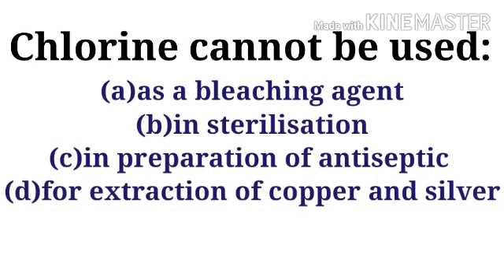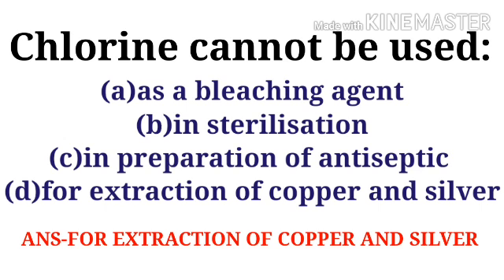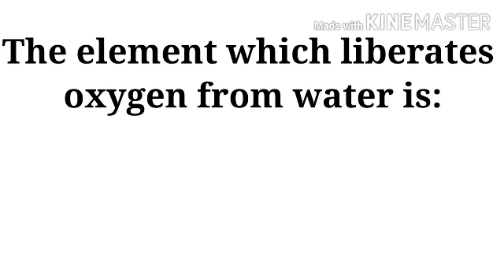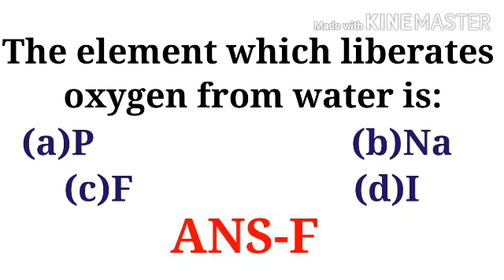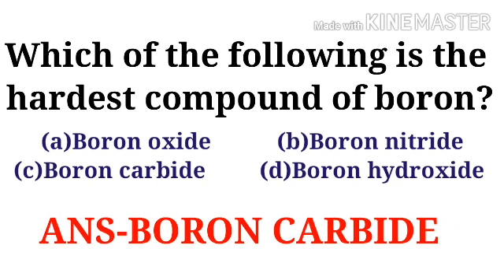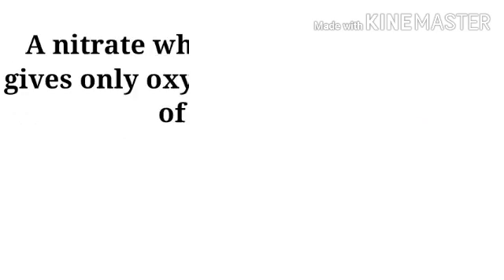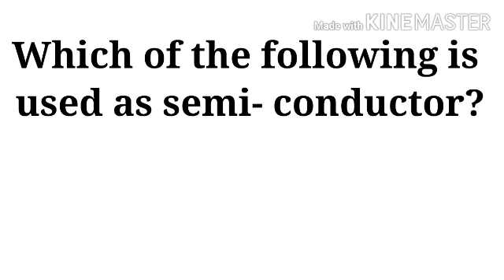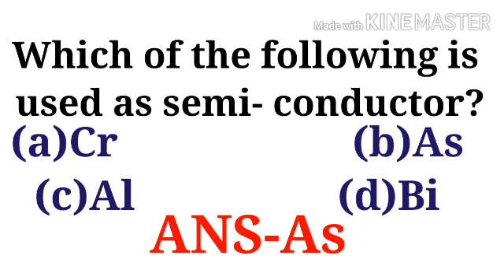LATEST📃NATA 2020📖MOCK TEST📁CHEMISTRY PAPER📋ARCHITECTURAL🖍🖌MCQS📚PRACTICE📕TO👩‍🏫SCORE👩‍🎓100+📓MARKS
PRACTICE  CHEMISTRY MCQS ACCORDING TO LATEST NATA SYLLABUS 2020.

JAGGANATH PURI TEMPLE HAS WONDERFUL FEATURES WHICH IS UNKNOWN TO US,LET US KNOW MYSTERY ABOUT IT.

IMPORTANT SUGGESTIVE MULTIPLE CHOICE QUESTIONS WITH ANSWERS

DESCRIPTION OF CHOLA ARCHITECTURE

COMPLETE INFORMATION ABOUT NATA ARCHITECTURE ADMISSION TEST

JOINT STOCK COMPANY

General knowledge QUESTIONS are really important to crack any of the etrance exams like JEE PAPER 2,NATA,UPSC ,etc

LISTEN HINDI EDUCATIONAL AND ETHICS AUDIO STORIES OF FAMOUS INDIAN WRITERS , HINDI ISC & ICSE  SYLLABUS